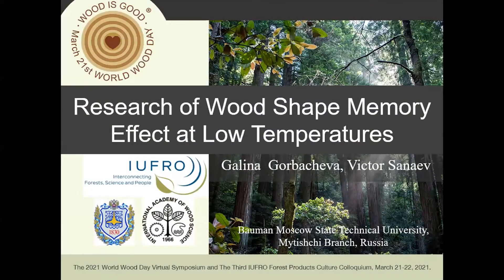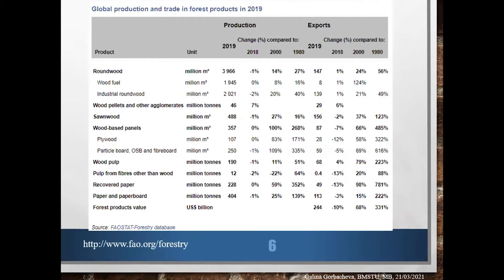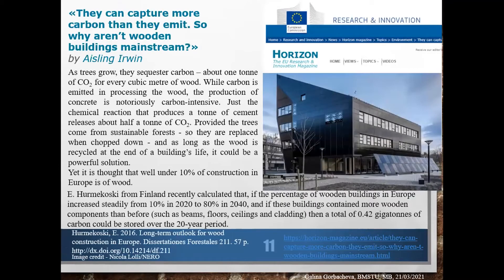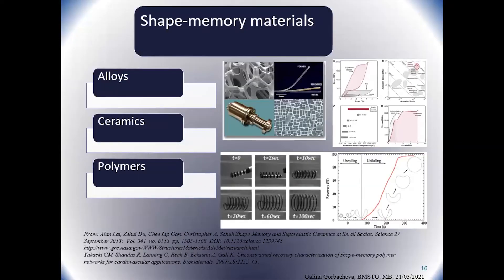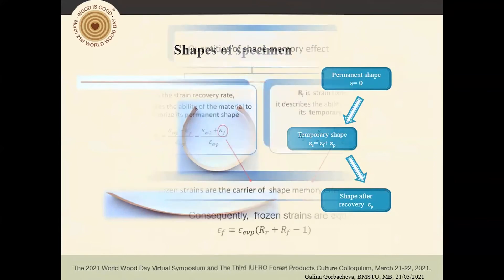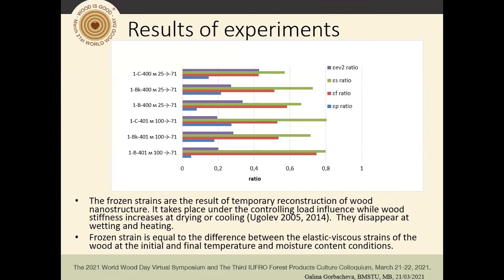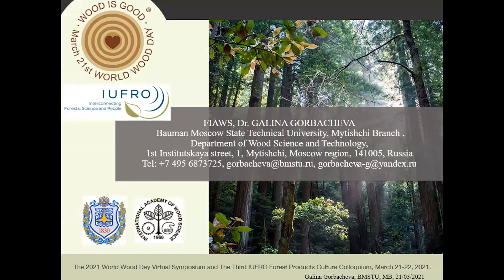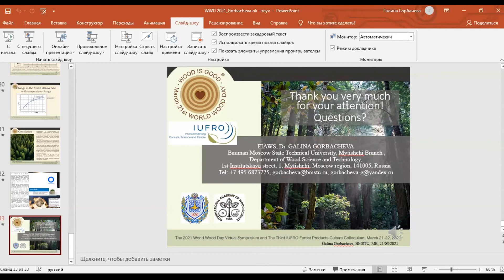WWD 2021 Symposium - Topic 6-6 Galina Gorbacheva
Galina Gorbacheva from Bauman Moscow State Technical University, Mytishchi Branch delivered the presentation ”Research of Wood Shape Memory Effect at Low Temperatures” at the World Wood Day 2021 Virtual Symposium and The Third IUFRO Forest Products Culture Colloquium.